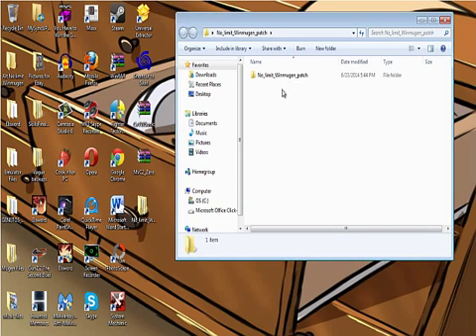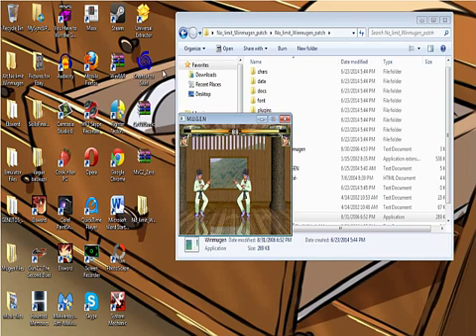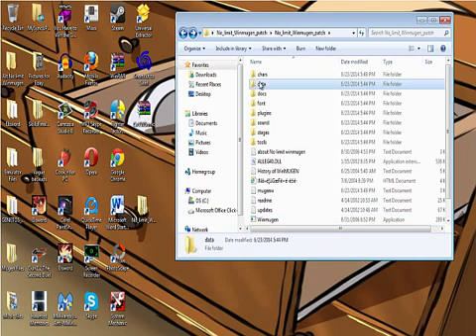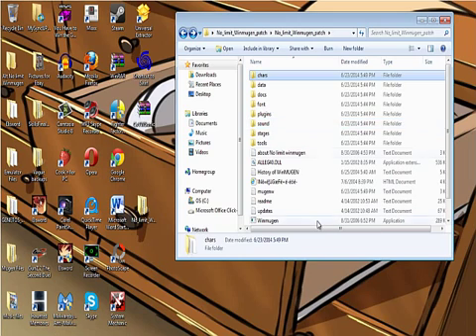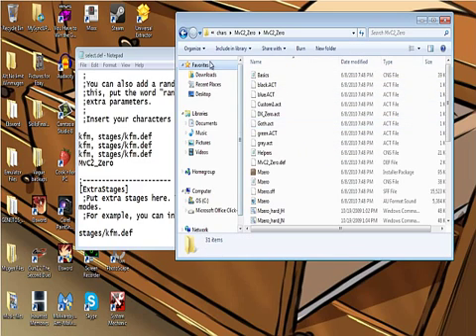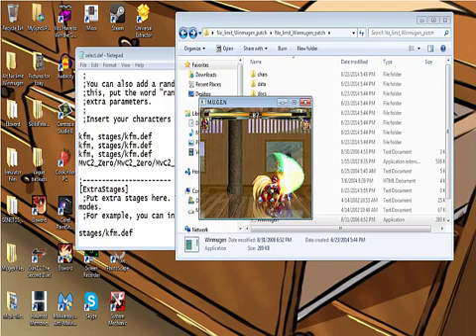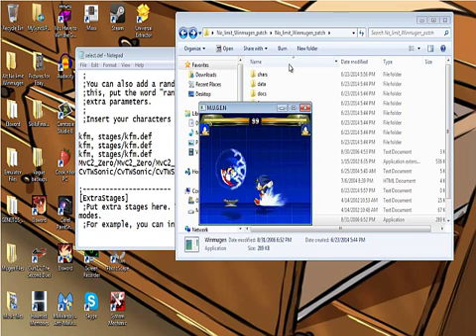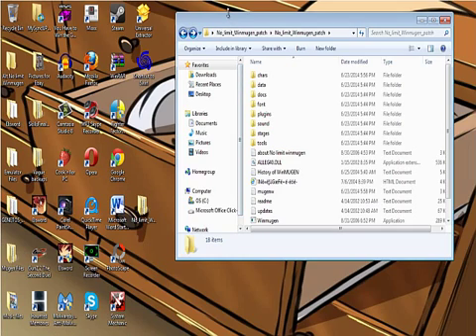How to: Import characters into M.U.G.E.N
Hello everyone! Starsanity64 or 65 here! Here with... not a walkthrough... but a tutorial! This is to help others that would have difficulties with putting characters into MUGEN! Watch the tutorial carefully and you'll find your answers! Hope this tutorial will help you all!

Here's where you can find out about the characters on MUGEN and even download links! Be careful about what you download! I'm not responsible for any troubles!

What is M.U.G.E.N?
M.U.G.E.N (also known simply as MUGEN) is a freeware 2D fighting game engine designed by Elecbyte. Content is created by the community, and thousands of fighters, both original and from popular fiction, have been created.

(Pardon the music. Lot louder than I thought it would be. If you don't hear me. Just watch the screen closely!)